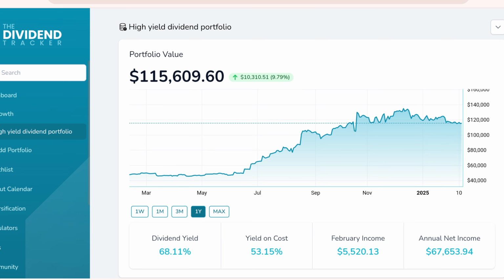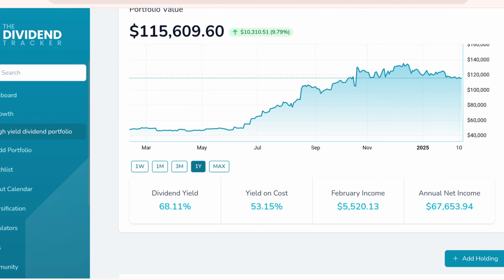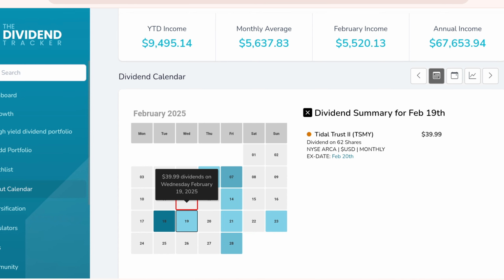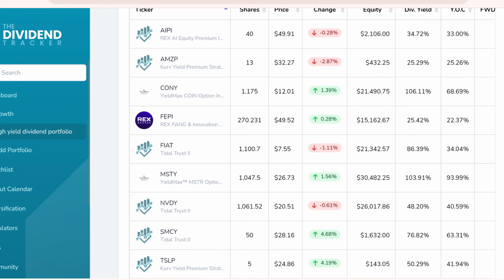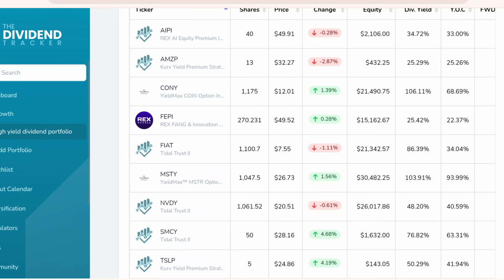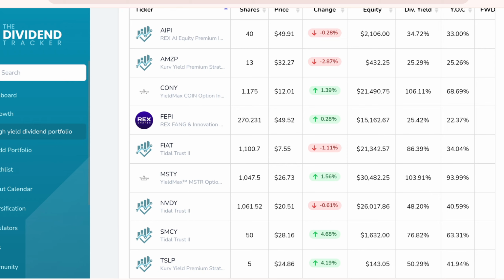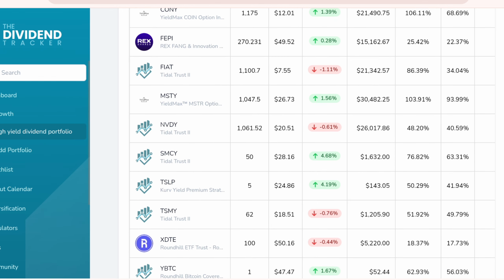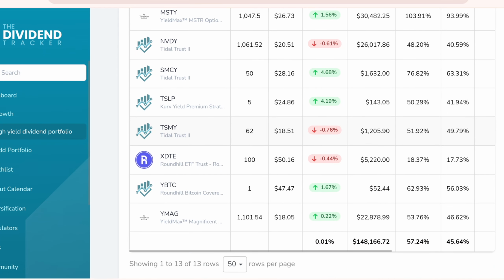Dividend portfolio February 2025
Today we share our income portfolio and share how we make money off it.